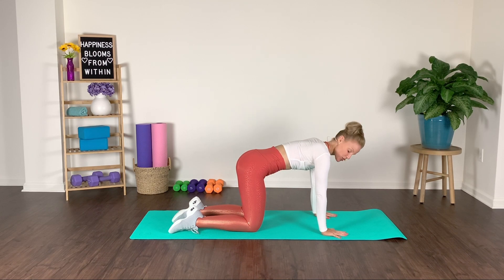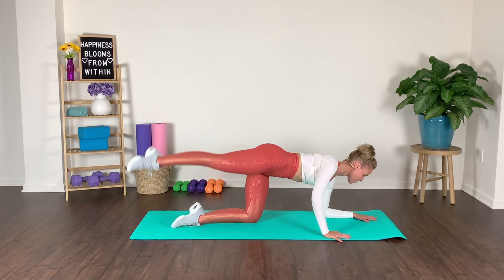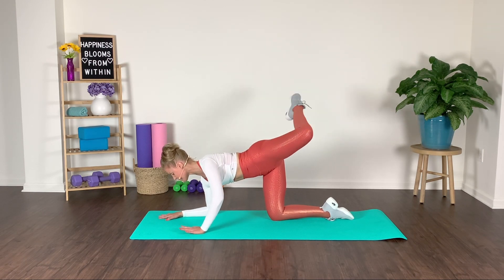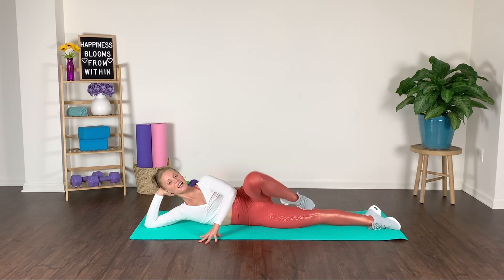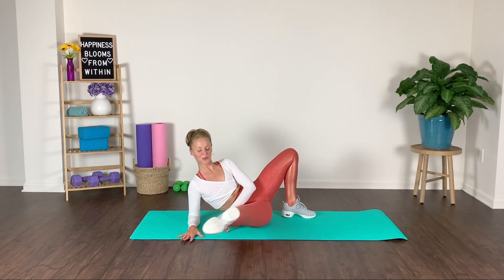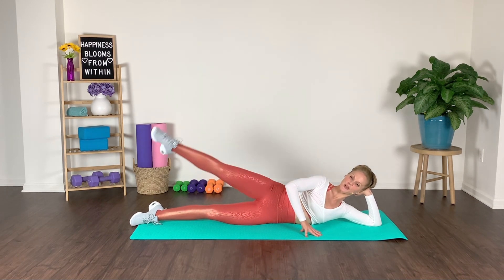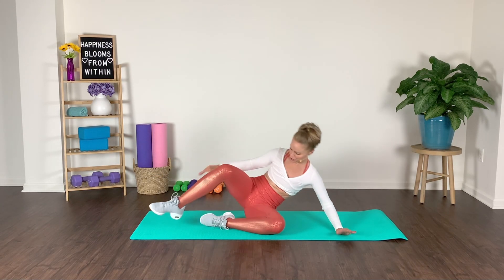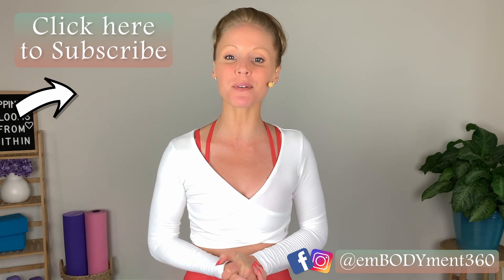15 Min. Dance Sculpt Legs // Dance-Inspired Lower Body Workout // No Equipment Needed!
Today I’m bringing you a 15 Min. Dance-inspired leg sculpting series targeting all of the muscles within our lower body. We’ll shape & tone the inner/outer thighs, glutes, hamstrings & calves. Grab your mat & let’s get to it!

🔺Equipment:
▪️ Reversible Mat